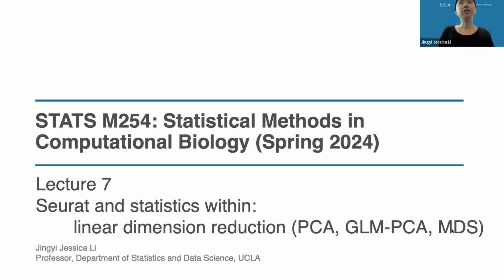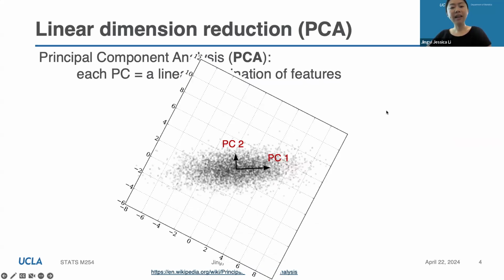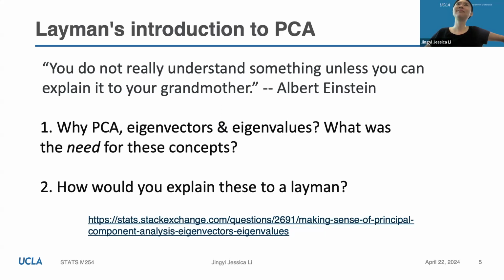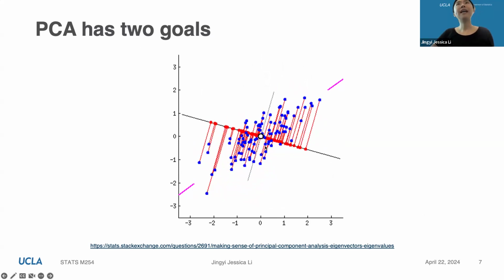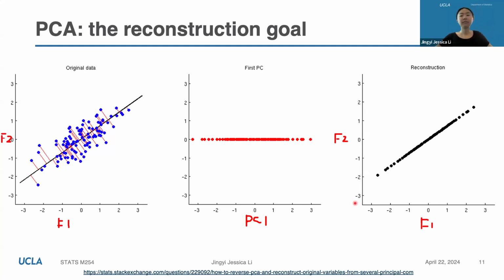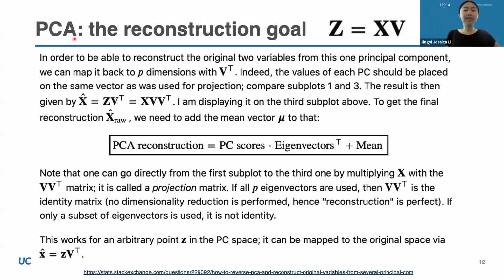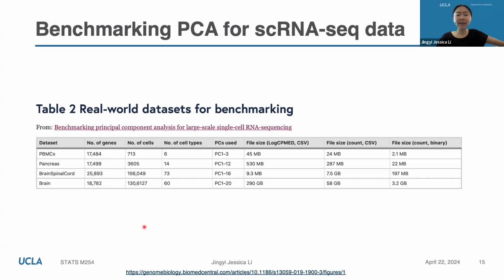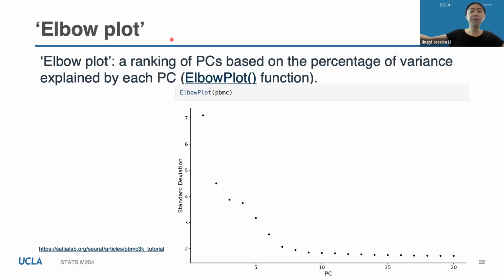STATS M254 - Statistical Methods in Computational Biology (Spring 2024) - Lecture 7 (PCA continued)